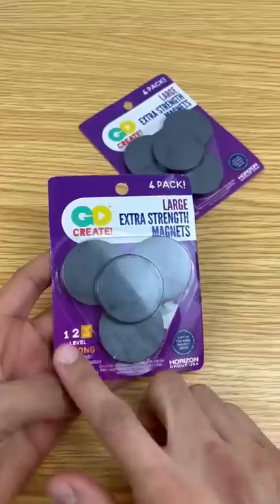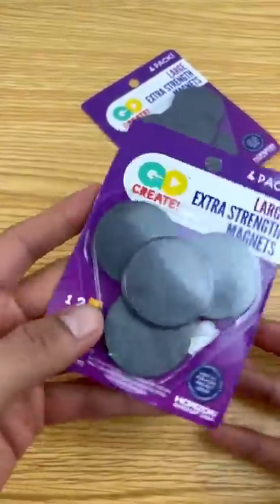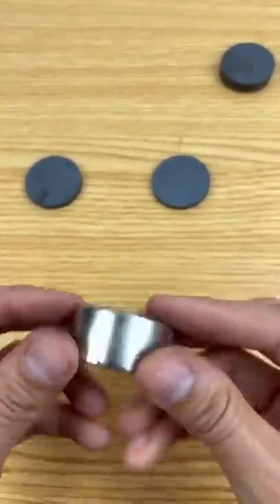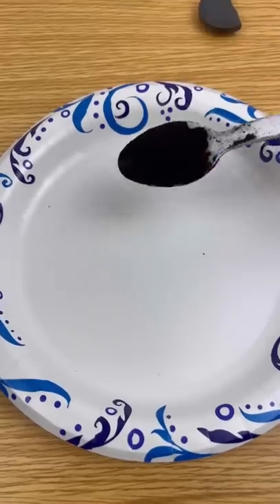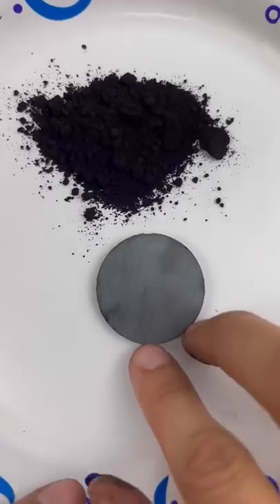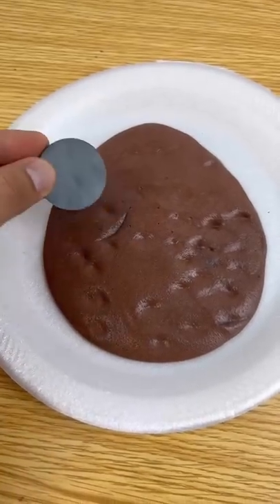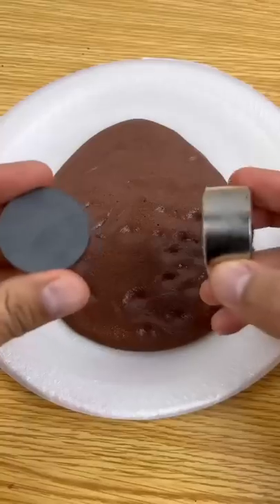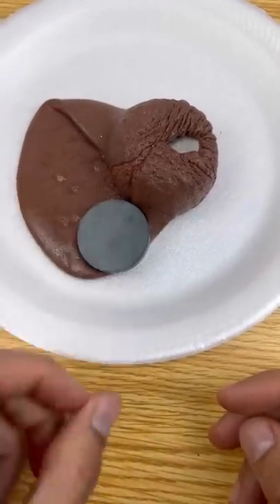Store bought VS neodymium magnets